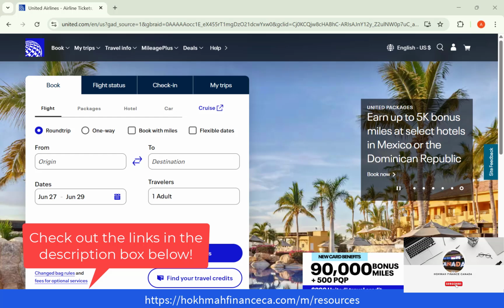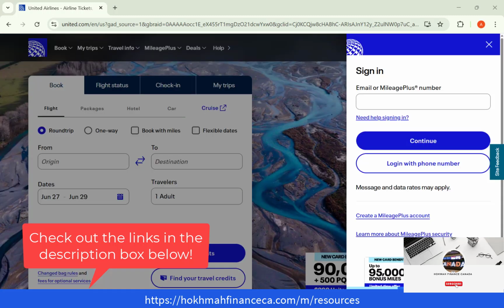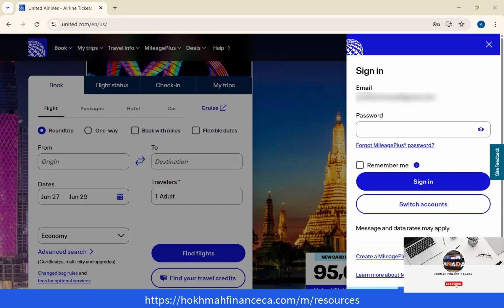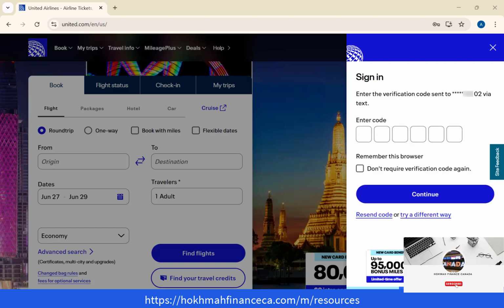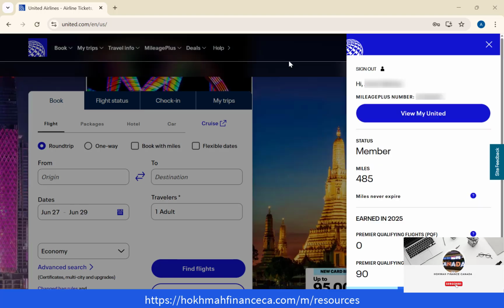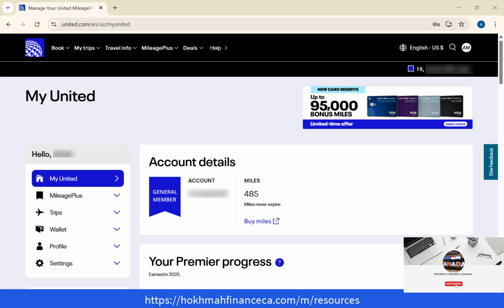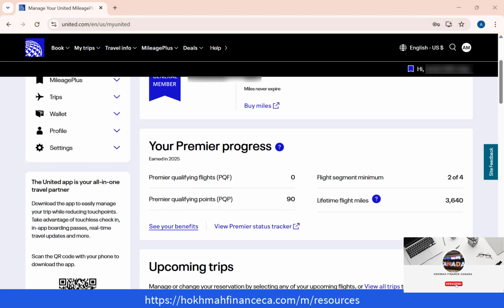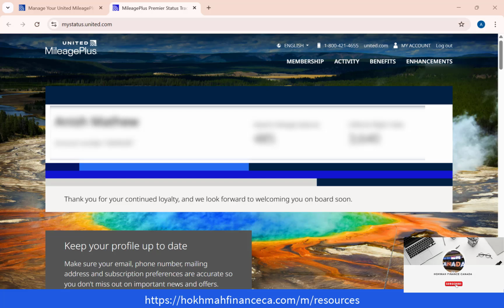How to View MileagePlus Premier Status on United Airlines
Want to check your MileagePlus Premier Status on United Airlines? In this quick tutorial, I’ll walk you through how to view your current Premier status, progress toward the next tier, and elite benefits directly from your United account.

Whether you’re tracking PQP (Premier Qualifying Points), PQF (Premier Qualifying Flights), or just want to see your current tier (Silver, Gold, Platinum, or 1K), this video will guide you step-by-step.